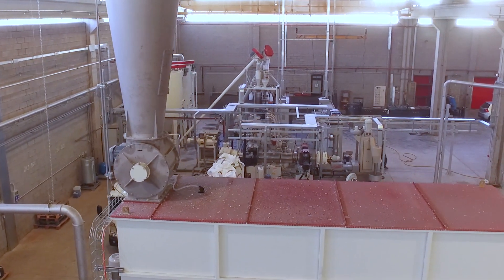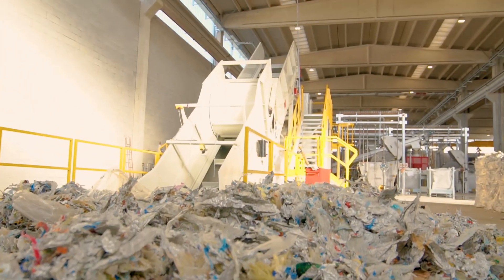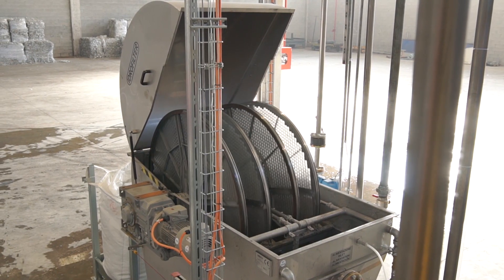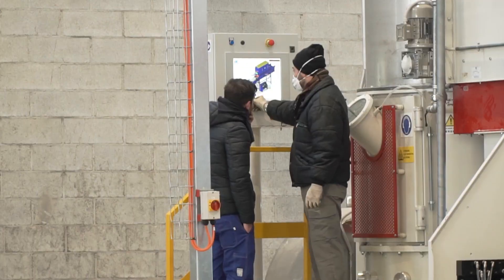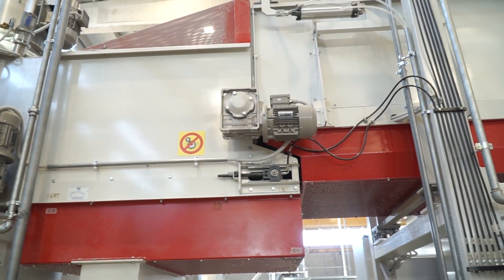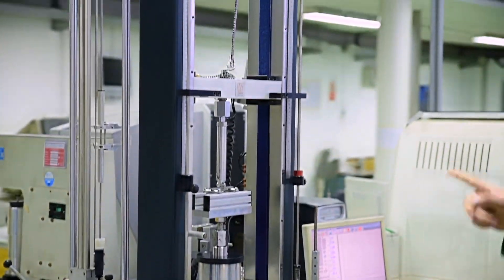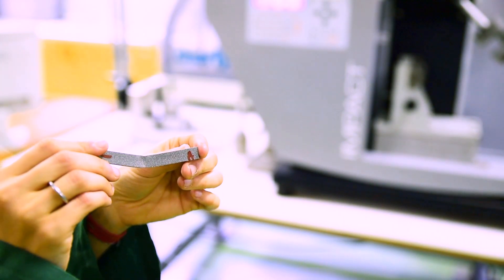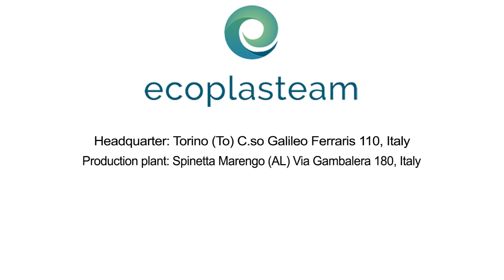ECOPLASTEAM VIDEO PRESENTATION PLANT (ENGLISH)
A short video to show the plant for recycling polylaminates (poliethilen and aluminium) in Spinetta Marengo, Alessandria